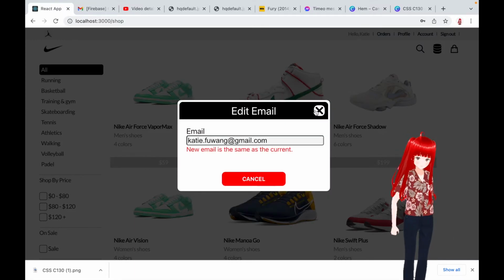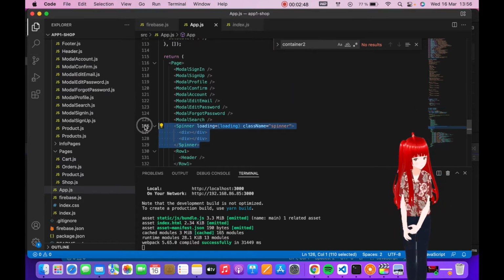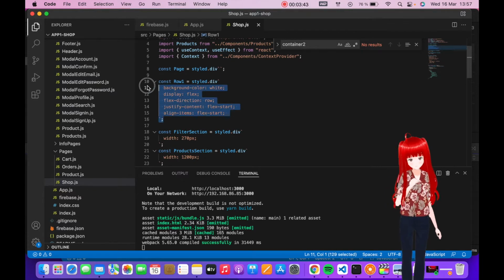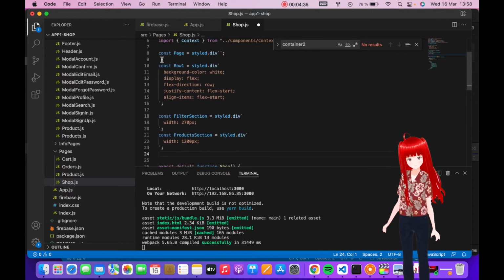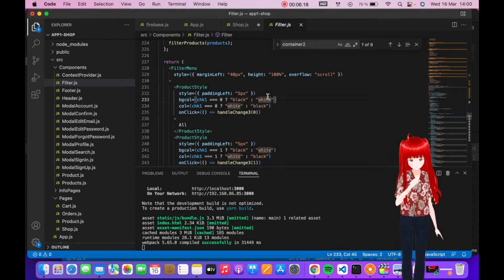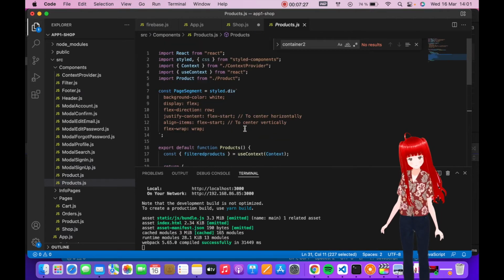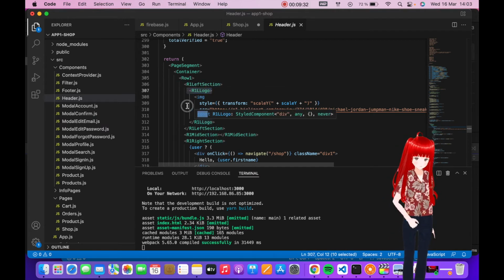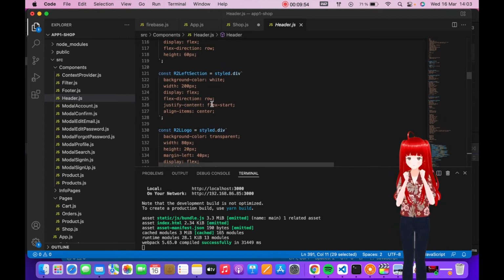Styled Components in 12 minutes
❓ Was this too difficult?
Download the source code... and things will get easier.

Learn Styled Components with React and a Webshop app! We will use React JS,
CSS, Google Firebase (Firestore, Auth), React Router, Full-Text-Search, Filter-Search, Persistent variables with UseContext Hook and Locale Storage +  Learn how to add a shop in your Apps.

or get the full clone source code including Stripe Checkout, Send In Blue, and Cloud Functions Webhook integrations